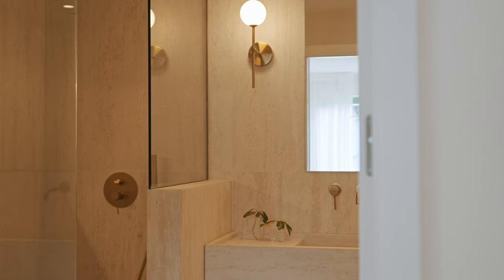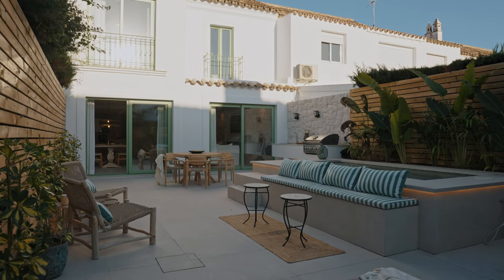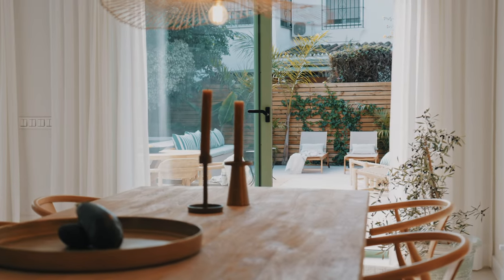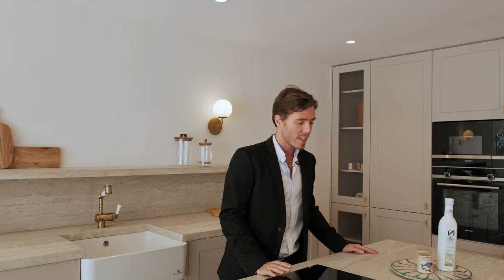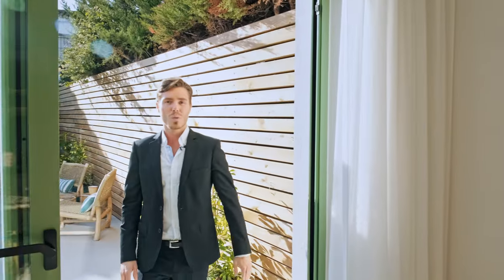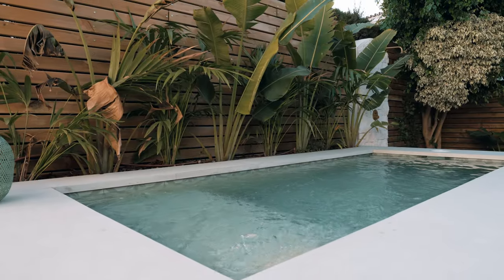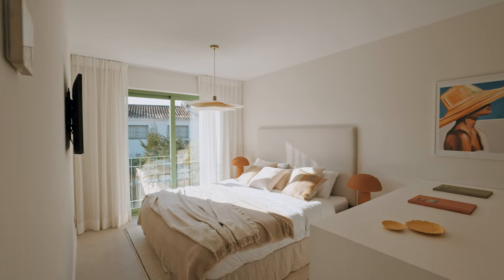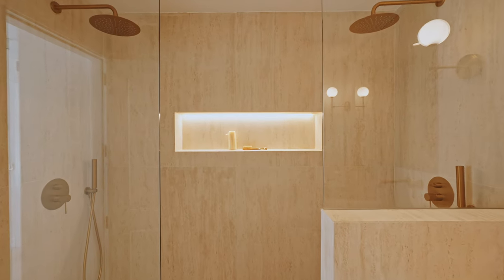TOURING a BEACHSIDE TOWNHOUSE in MARBELLA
Welcome to your dream townhouse in San Pedro de Alcantara! Just 500 meters from the beach, this renovated gem offers prime living. Enjoy an open-plan kitchen, high ceilings, and stone walls. Outside, a private pool, sun deck, and BBQ await. Upstairs, four bedrooms include a luxurious primary suite with pool views. Community perks: gated security, communal pool, and nearby amenities. Live the coastal dream - welcome home!